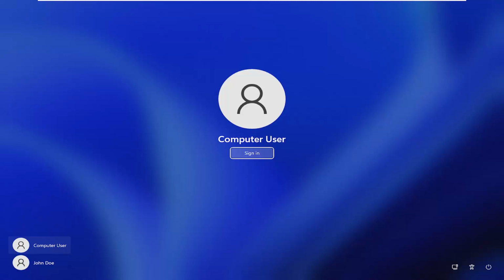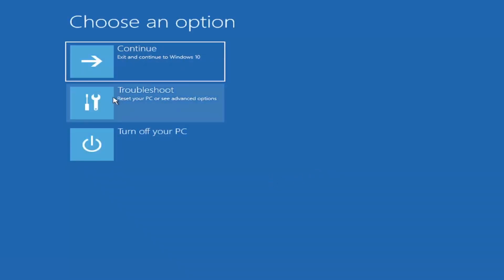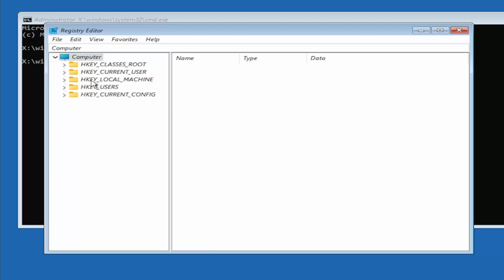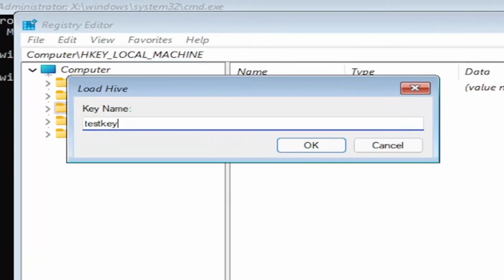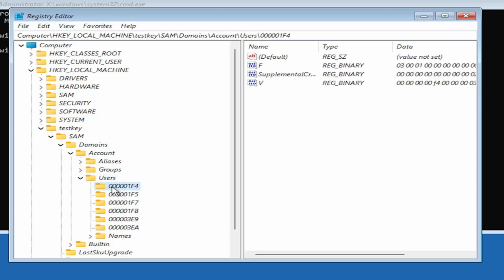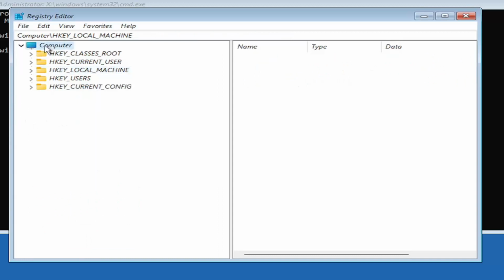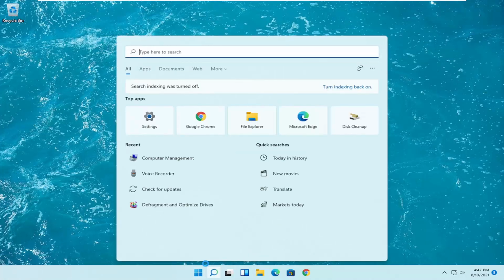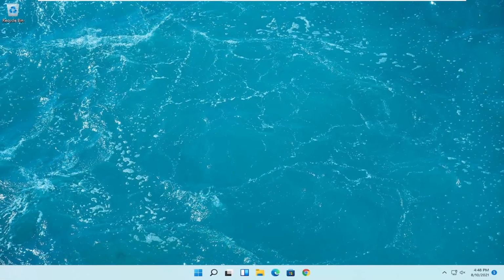Your Account Has Been Disabled, Please See Your System Administrator In Windows 11 FIX [Tutorial]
If you are not able to log into your user account and you see a message – Your account has been disabled, Please see your system administrator on Windows 11/8/7, follow this solution. You won’t be able to access your data unless you have the administrator account access.

One of the most terrifying problems that any Windows 11 user has ever faced is the “Account has been disabled” problem. The “Account has been disabled” error message (or the “Account has been disabled. Please see your System Administrator” message – to be more specific) basically says that a user account has, for some reason, been disabled.

The “Account has been disabled” problem can appear either after something goes wrong and you are locked out of your user account for some reason or your computer shuts down inappropriately while you are in the process of creating a user account after a fresh Windows 11 installation or upgrade. If this problem appears after your computer shuts down inappropriately while you are in the middle of creating a user account after a fresh Windows 11 installation or upgrade, you will be greeted with a user account named defaultuser0 when you boot the computer up, and any attempts to log in to this user account will be greeted by the “Account has been disabled” problem.

When you are on the login or welcome screen, the Administrator account is not an option by default in Microsoft Windows 11. You can enable this feature with the following steps.

Issues addressed in this tutorial:
your account has been disabled windows 11
your account has been disabled windows 11 administrator
windows 7 your account has been disabled please see your system administrator